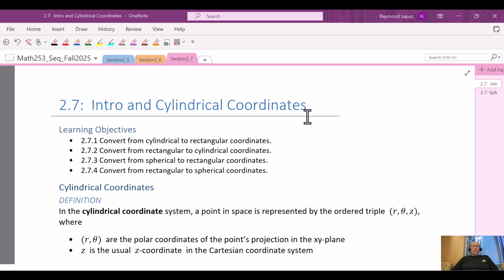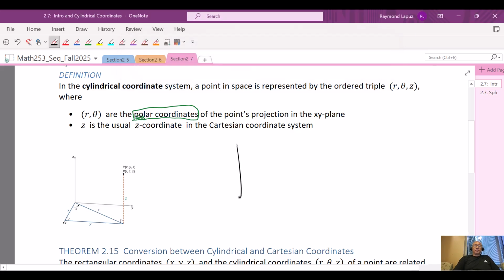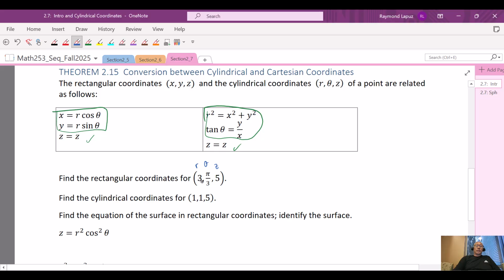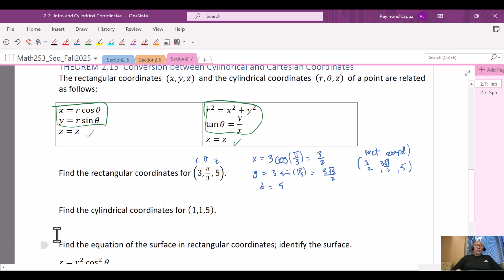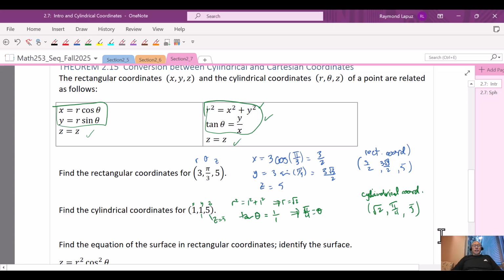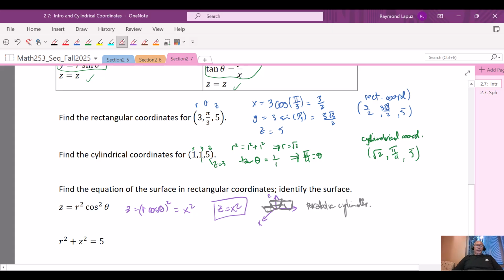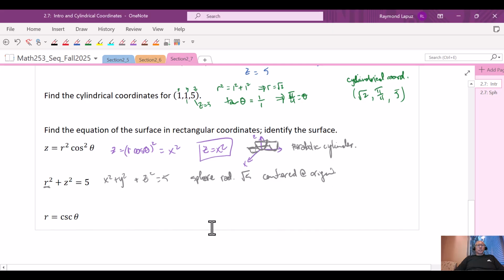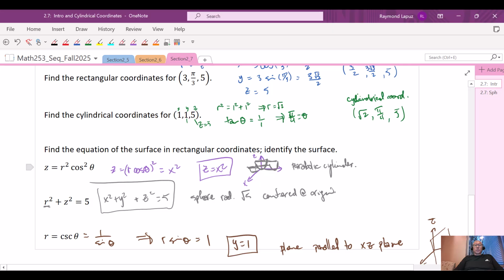m253SeqF25 Sect2 7 part1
Intro to Section 2.7;  Cylindrical Coordinates
OpenStax Text
Cañada College
Ray Lapuz